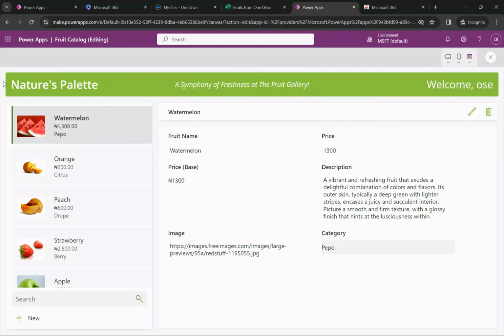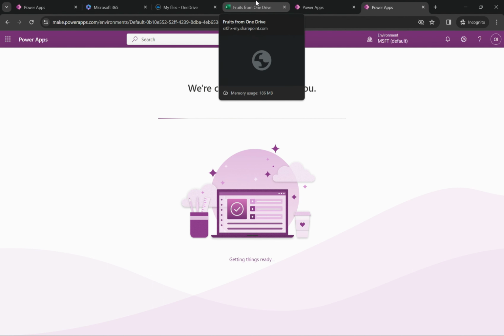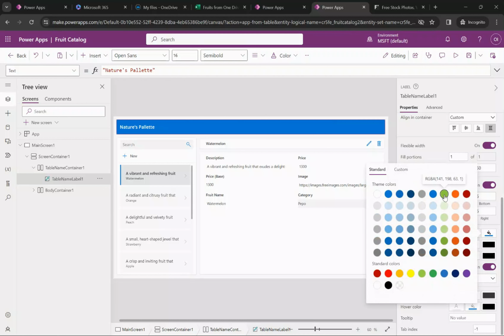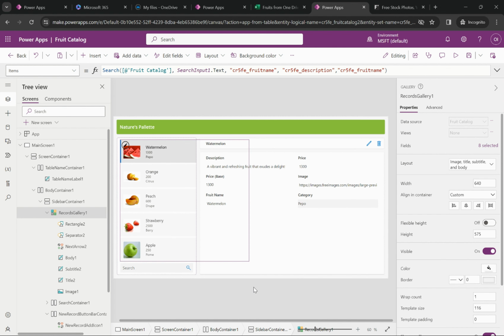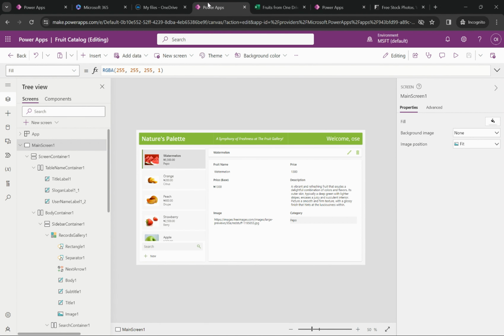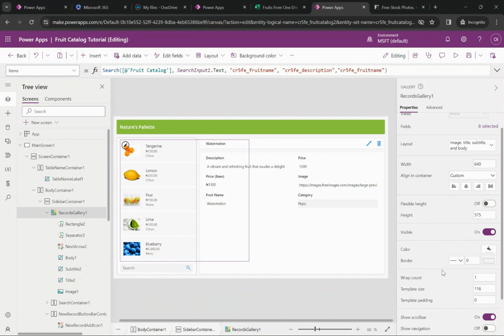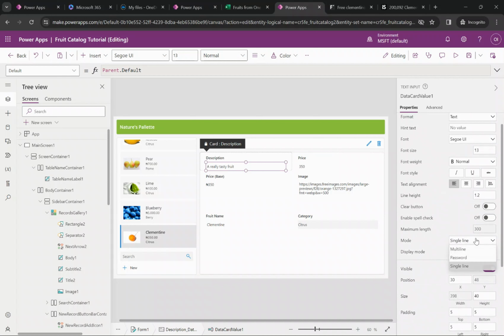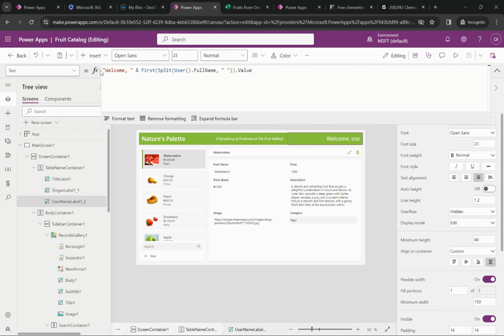Co-pilot + PowerApps Tutorial: How to build an application from Excel in less than 10 minutes!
This video shows how you to build an instant application from an Excel file using Microsoft Copilot in Power Apps. It literally took me less than 10 minutes to get this done, however, customization of the application might take longer.
In todays world, AI is making work get done faster, and with Microsoft Copilot, building applications can be done in a few clicks.
The application I developed in this demo is a gallery that has items that can be edited, updated or deleted. Watch till the end to learn how you can make your applications faster using automation.

Timestamps
00:00 App Intro: What you will earn
01:00 Microsoft Co-pilot in Power Apps  (How to use Copilot to build an application from an Excel table)
03:19 How to get images to display in your application without downloading the images (Building lightweight applications)
04:45 Customizing your Canvas Power Apps (Header, Banner, colour branding, how to display image thumbnails in your gallery)
10:27 How to display your currency and currency format in Canvas Apps
15:55 How to auto-adjust the height of your gallery in Canvas Apps
18:18 How to adjust the text input/ data card value to allow multiple lines of text
20:30 How to display your full name or first name only inside a canvas app

Let me know what you want to see next!